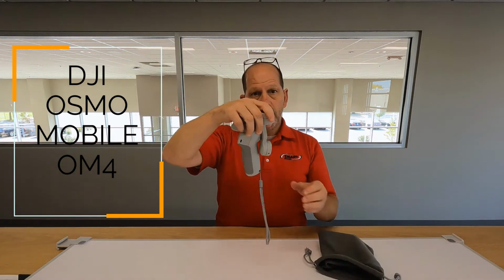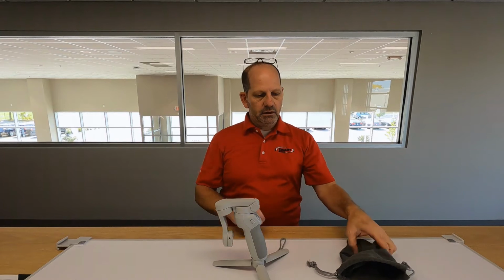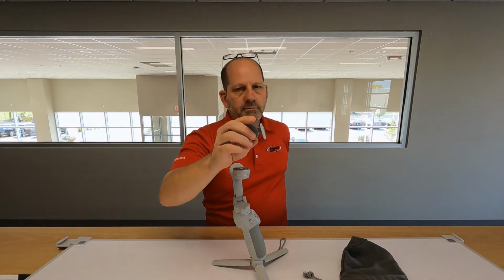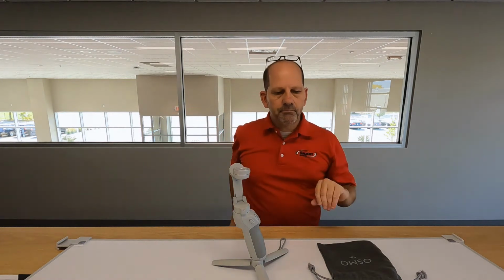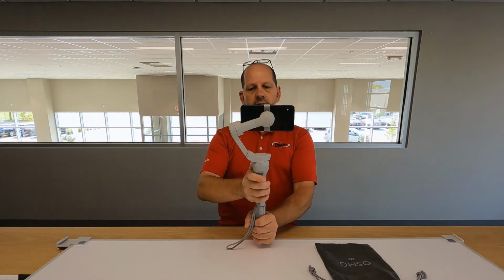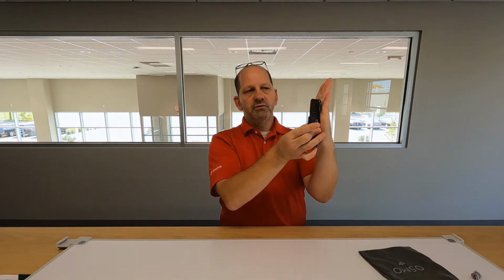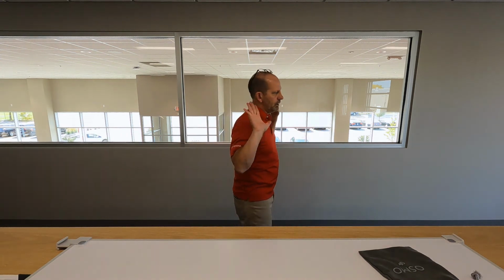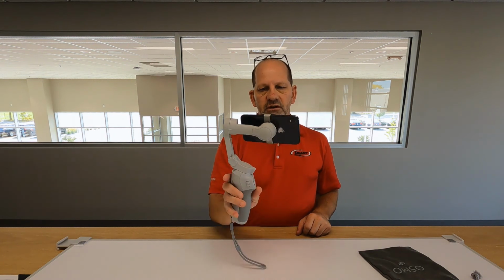DJI OM4 Osmo Mobile Overview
The New OM4 seems to be the right tool for capturing vehicle videos using an iPhone Xs in my case. I'm sure it will work with other phones.

I'm able to quickly mount my iPhone, open the Autos On Video app and shoot a quick video, then the pictures.

It's lightweight, compact and has great battery life, here's an example of a 2020 Toyota Camry I shot using the OM4.

For the price, $149 is a good deal. Find it on Amazon by using my

A great tool for capturing Car Dealer Videos.